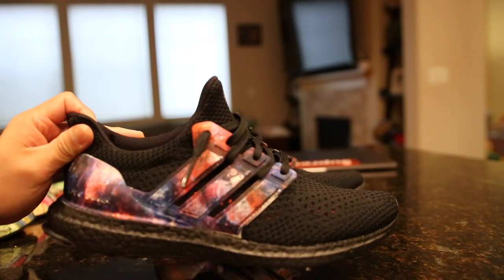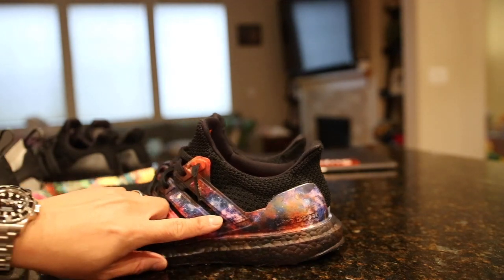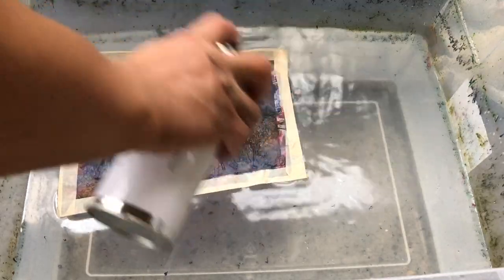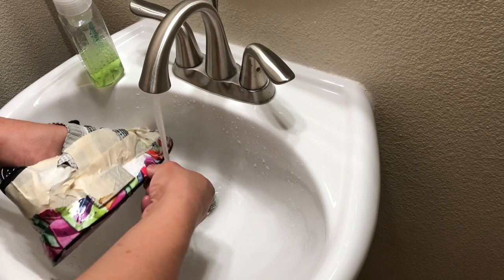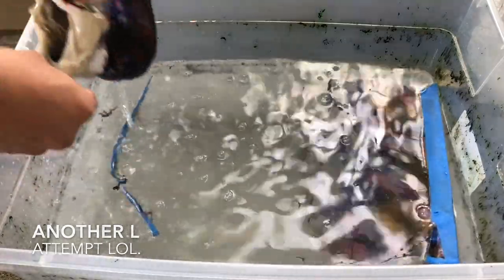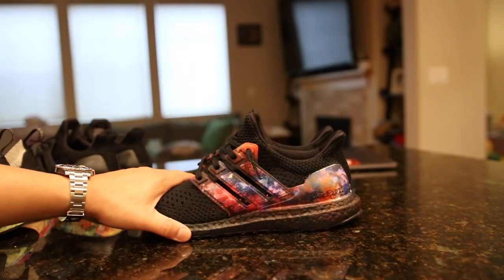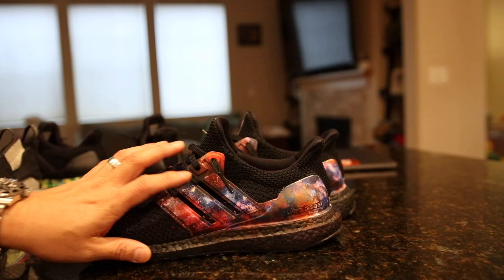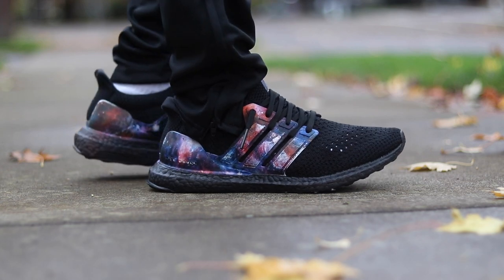GALAXY ULTRA BOOST CUSTOM W/ HYDRODIP! (+ Tips for Hydro Dipping Shoes)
In this video I customize some Miadidas Ultra Boost Clima shoes and dip them with hydro graphics.